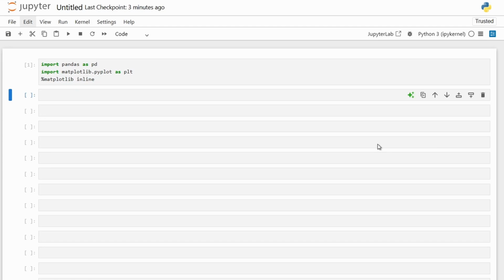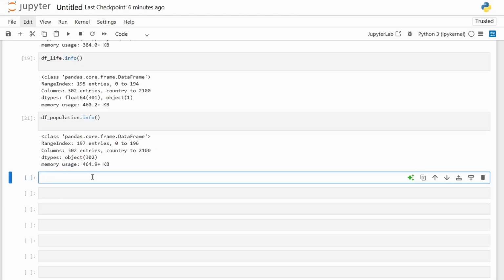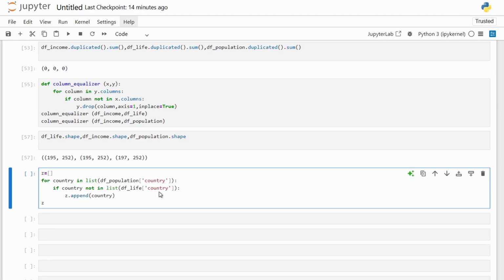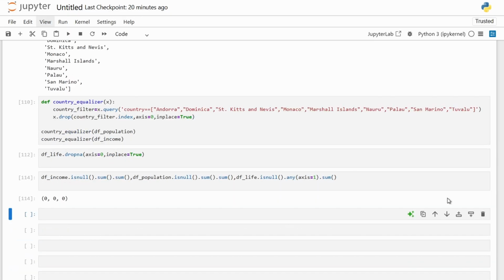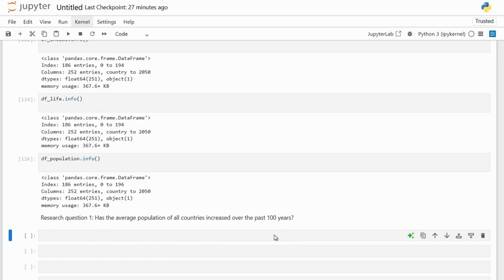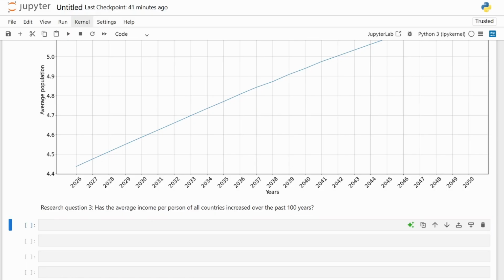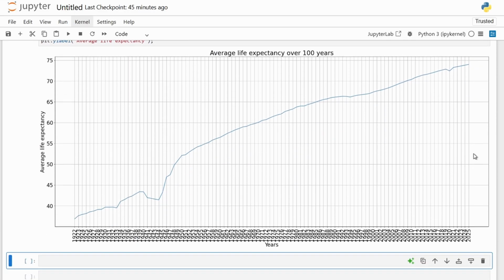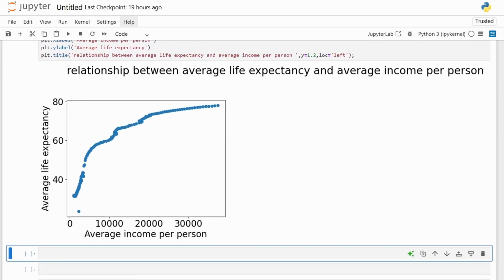Chapter I — Investigating the Gapminder World Dataset using Python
In this chapter, I am analyzing the Gapminder World Dataset using Python and pandas, and matplotlib.

0:00 Introduction
0:29 Project description
1:43 Importing libraries
2:07 Data wrangling
3:48 Data cleaning
7:31 Exploratory data analysis
7:38 Research question 1: Has the average population of all countries increased over the past 100 years?
8:29 Research question 2: Is it expected that the population will increase in the following years?
9:02 Research question 3: Has the average income per person of all countries increased over the past 100 years?
9:44 Research question 4: Is it expected that income per person will increase in the following years?
10:11 Research question 5: Has the average life expectancy of all countries increased by years in the past 100 years?
10:53 Research question 6: Is it expected that life expectancy will increase in the following years?
11:25 Research question 7: What is the relationship between the income indicator and the population and life expectancy indicators?
12:25 Investigating limitation
12:39 Ending